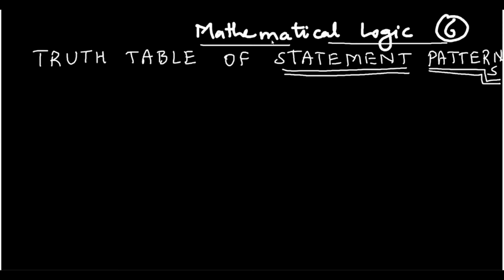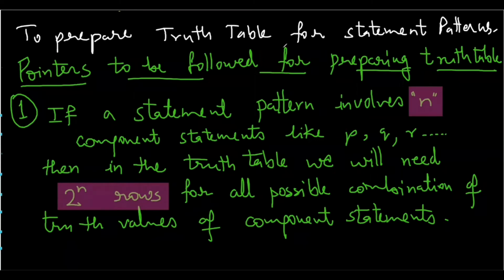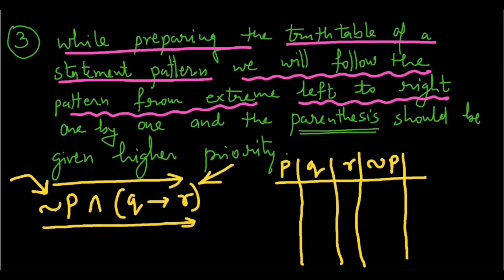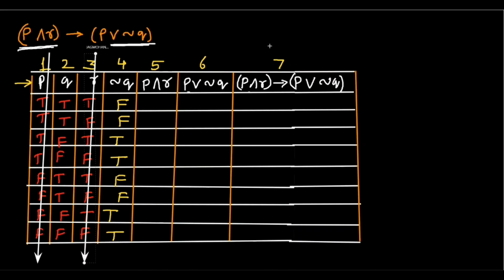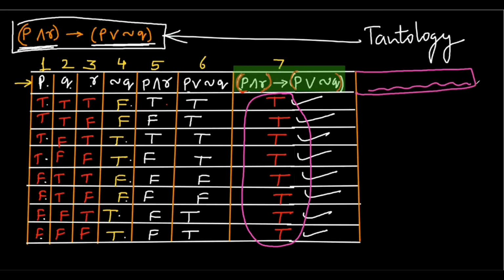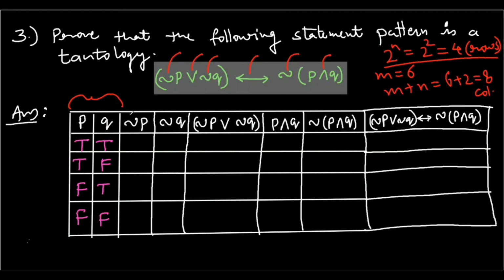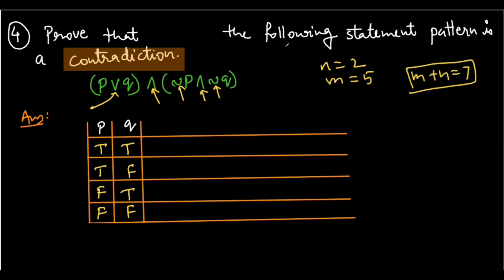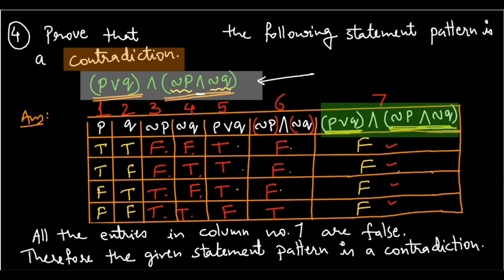MATHEMATICAL LOGIC FOR CLASS 11TH AND 12TH LECTURE NO. 6